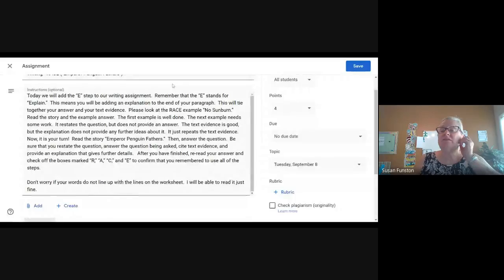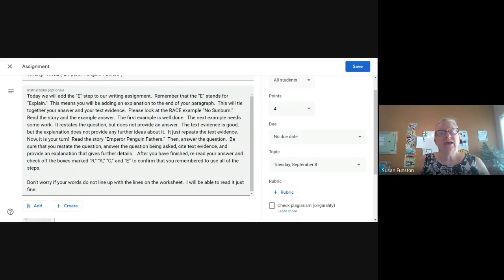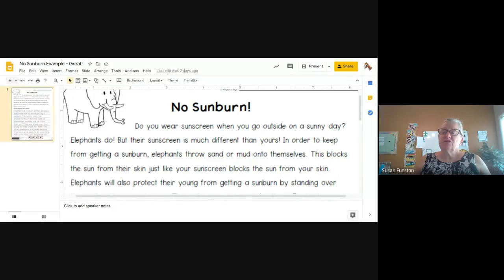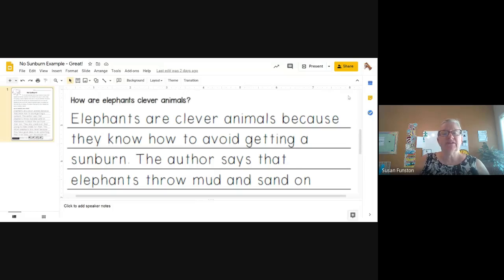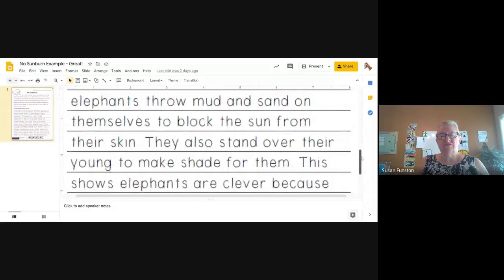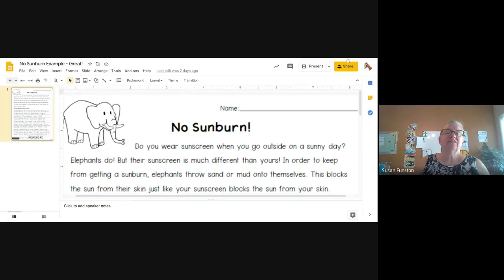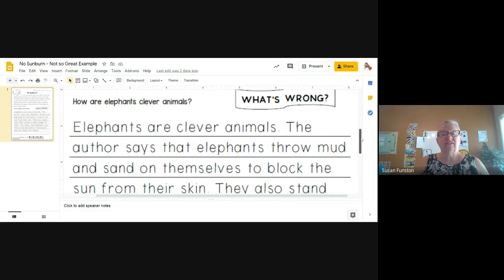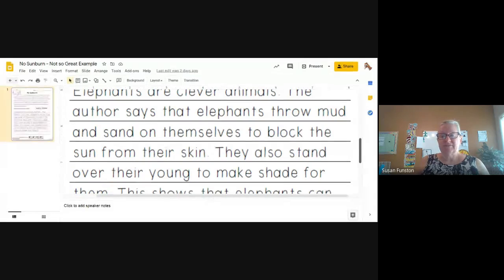RACE Writing 9 8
Please watch this instructional video before completing the RACE Writing Assignment for September 8th.
Thanks!